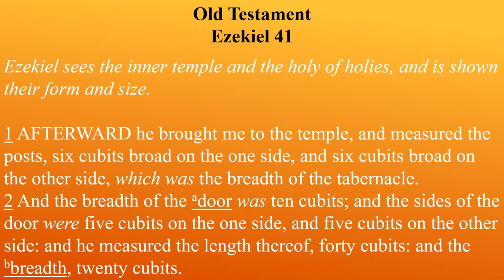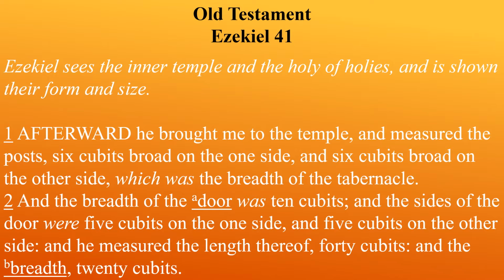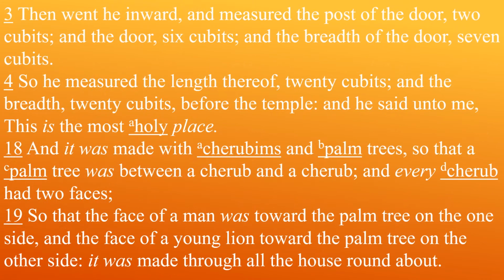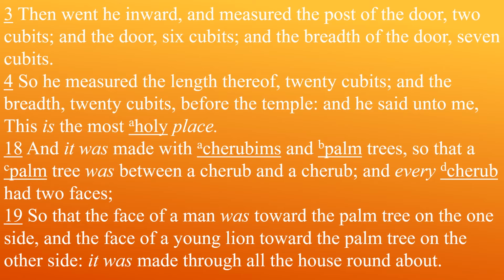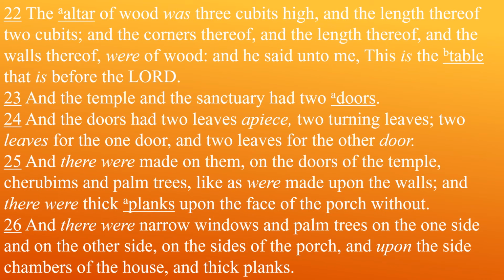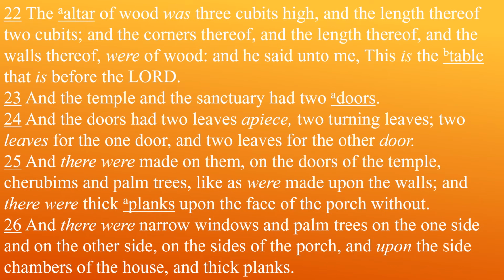Come Follow Me Old Testament Lesson 44 Ezekiel 41